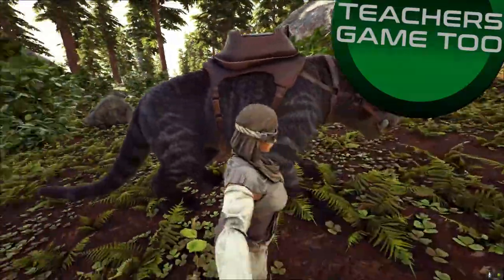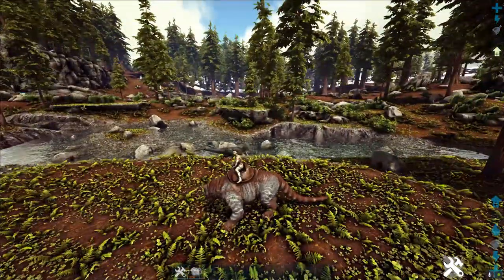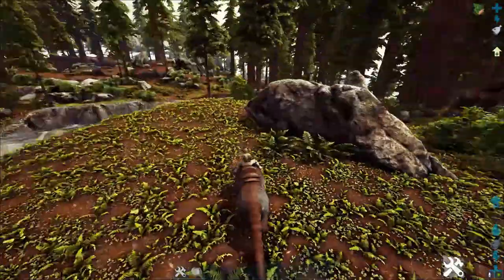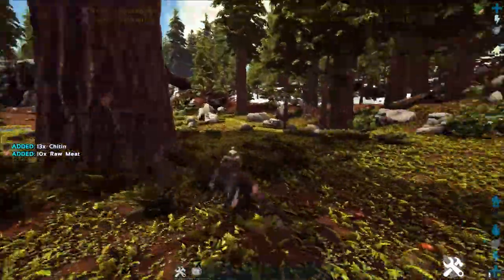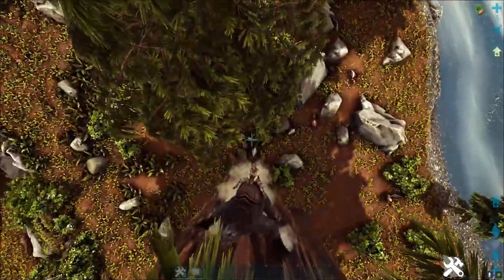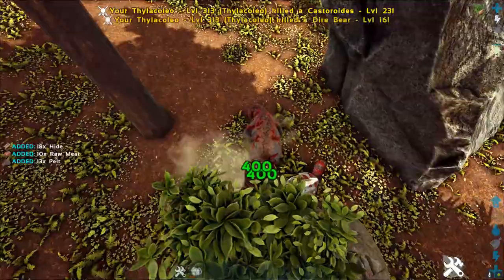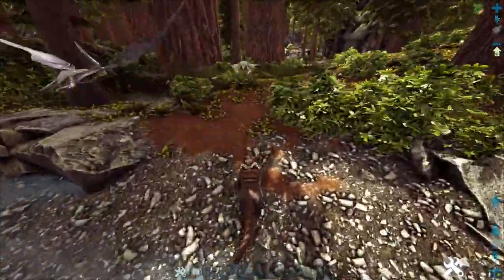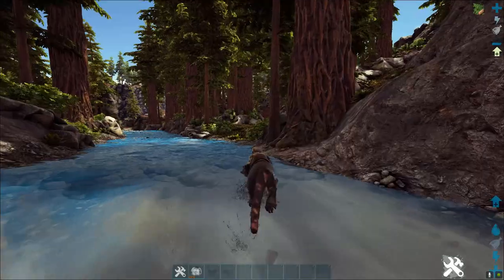THYLACOLEO: AMBUSH MONSTER OF DEATH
If you are wondering what is good about the thylacoleo! Then make sure to check this out! this will show you what I have found about this little beast. It is a great creature to tame and it is really good at a few things that are not normal. This little monster is an ambush monster!